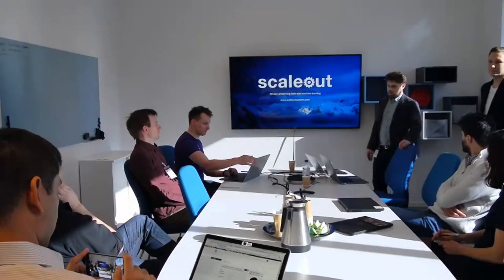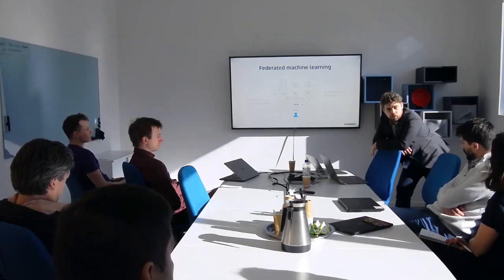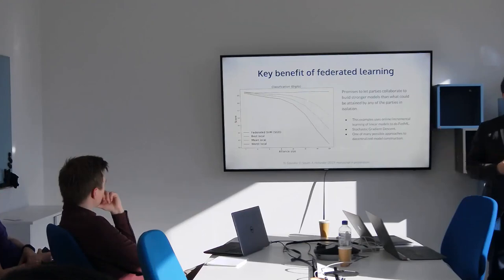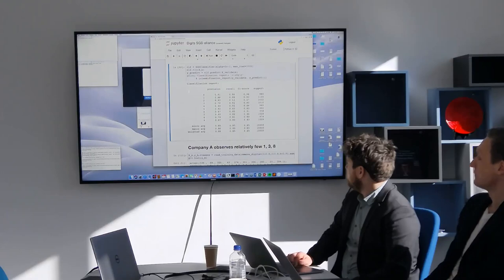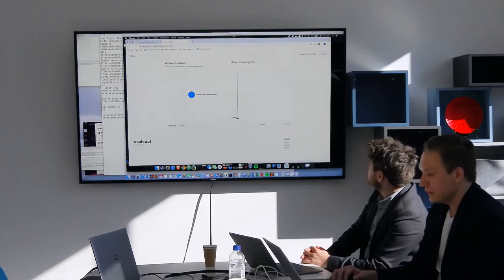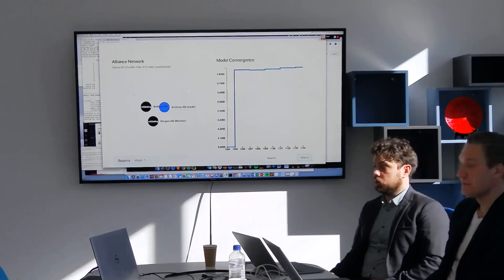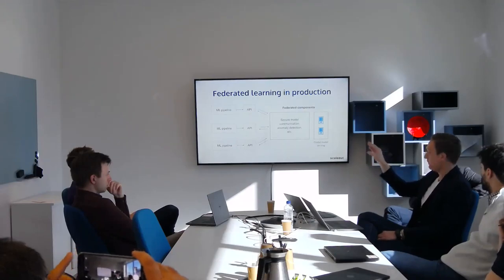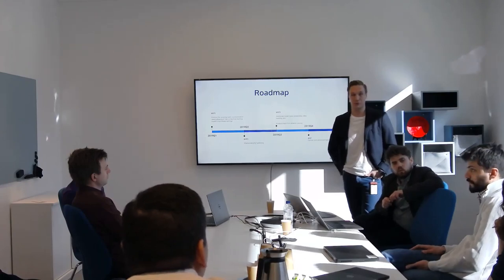Federated and Privacy-preserving Machine Learning Demo "FyrAI" by Scaleout Systems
Andreas Hellander and Morgan Ekmefjord on how assets can use ML locally, agree to join a data alliance to share , compute and evaluate models with other nodes in the alliance. Then a demo of their prototype FyrAI.